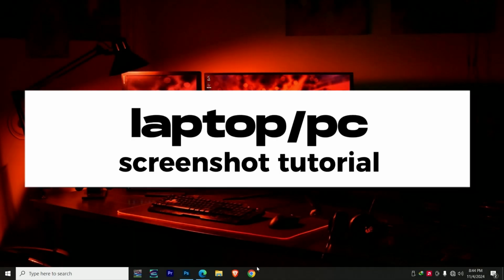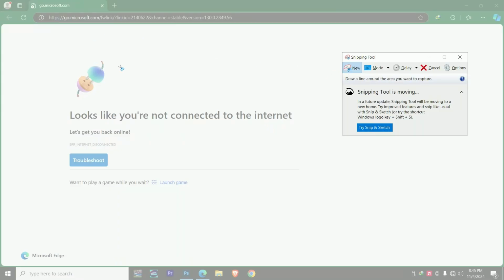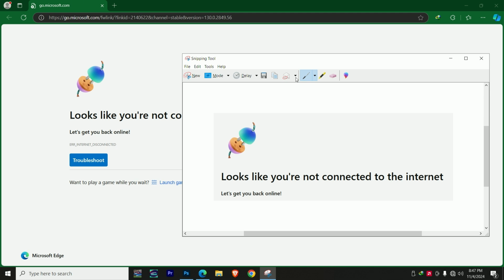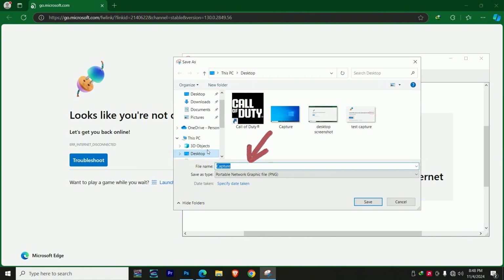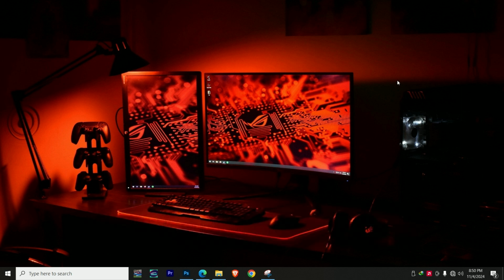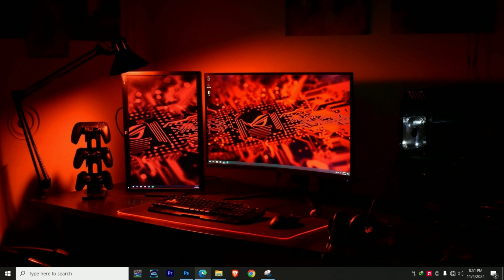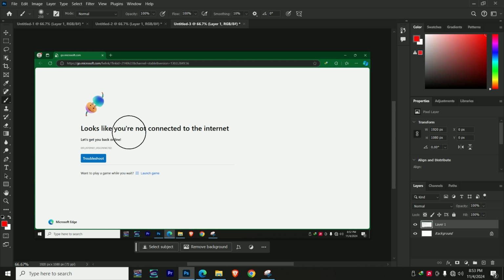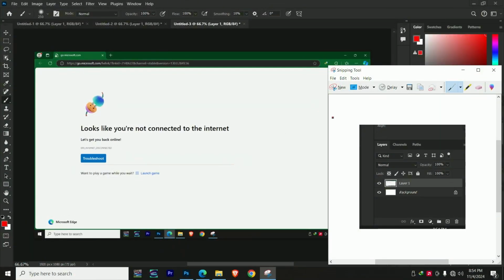How to Screenshot on Any PC or Laptop! No Software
How to Take a Screenshot on Laptop or PC Without Software (Windows)

Want to capture your screen but don’t want to download any extra software? In this video, we’ll teach you some quick and easy ways to take screenshots on your Windows or Mac laptop or desktop computer. Since you don’t need any specific tools to take screenshots on your PC, I’ll show you how to use built in tools and shortcuts and things you can learn in no time to become a screenshot taker!

Why You Don’t Need Extra Software:
The screenshot tools built into Windows laptop are quick, simple, and free. We could save storage space and avoid some unnecessary download with these methods.